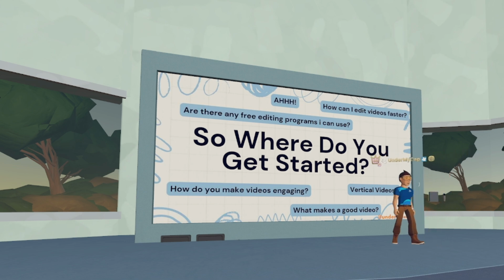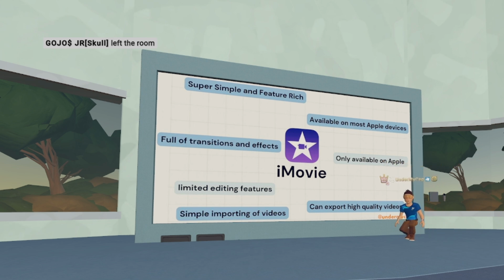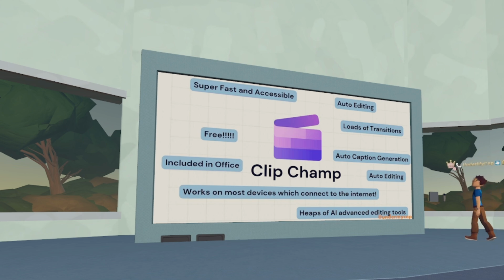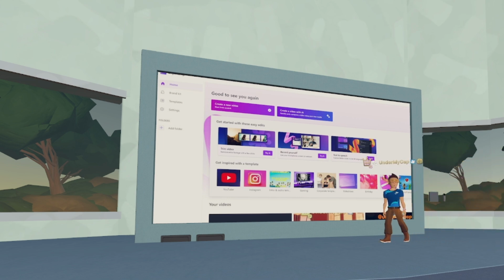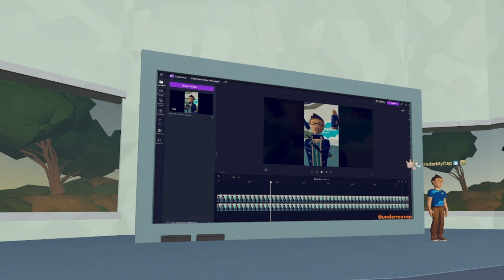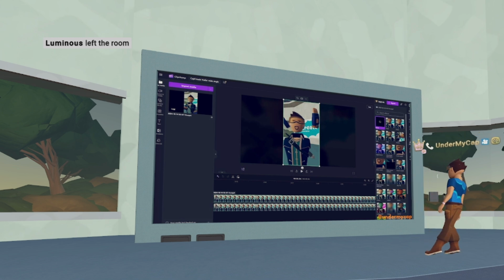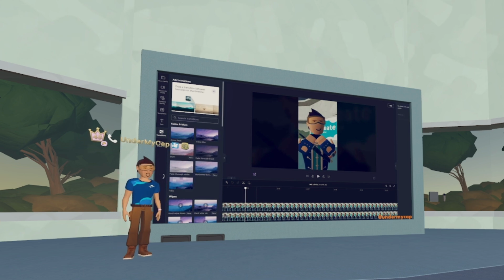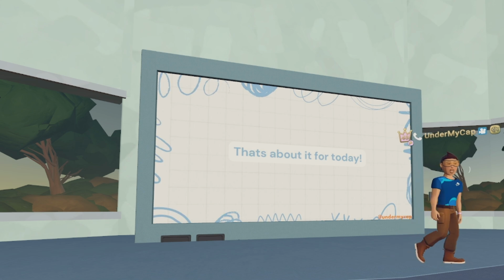Getting Started With Editing Your Videos For YouTube - Live Talk Replay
This is a replay of a recent recroom talk I ran explaining how to get started with video editing inside of YouTube! This talk covers finalcutpro, clipchamp and iMovie and also talks about key editing elements If you liked the content let me know by leaving a like and Subscribing it really helps me out a lot! Also comment what you want me to do next!

🧢 You found the secret description cap! :O
Comment "i found the secret cap" to show others you found it!